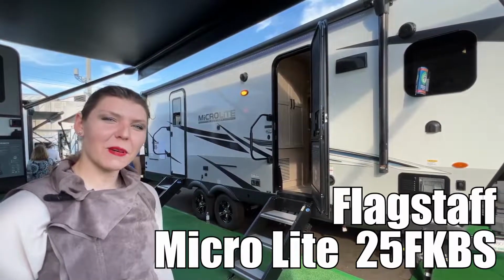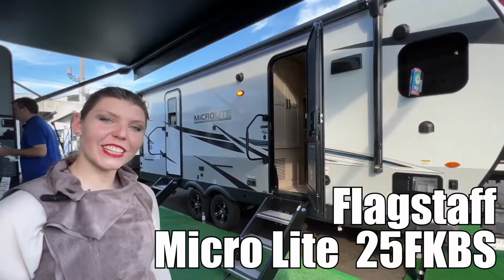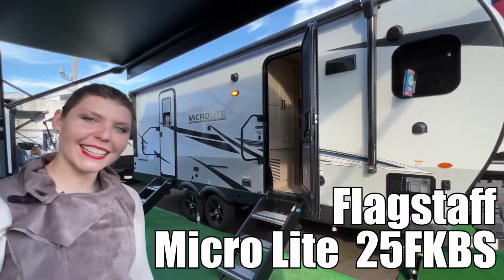Forest River-Flagstaff Micro Lite-25FKBS - by RV Country of Fresno CA, Mesa AZ, Fife WA, Mt. Vernon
Forest River-Flagstaff Micro Lite-25FKBS - by RV Country of Fresno CA, Mesa AZ, Fife WA, Mt. Vernon WA, Coburg OR, Laughlin NV
Forest River Flagstaff Micro Lite travel trailer 25FKBS highlights:
Dual Entry
Private Bedroom
Fireplace
Walk-Through Bath
Exterior Storage
Outdoor Griddle
This Flagstaff Micro Lite travel trailer is going to make your camping dreams come true! With a queen bed slide and a large wardrobe in the private bedroom, you will have all that you need for sleeping and storing your belongings. Plus, the second exterior entry door leads right into the bedroom so that you can escape for an early morning run without running through the entire trailer to get outside. The front kitchen is open and accommodating with its helpful tools, and the 67" theater seat is right next to the double-door refrigerator on the slide out. Right next to the front entry door is a coat closet so that you can keep your jackets readily available, and there is also a linen closet in the walk-through bath so that you can keep your towels ready for your shower.
Each Flagstaff Micro Lite travel trailer by Forest River features laminated fiberglass sidewalls, sleek tinted frameless windows, and Azdel composite panels for added strength and support. You can easily tow these travel trailers with an SUV since they are so lightweight, and there is a power tongue jack for quick and easy set up. Some of the convenient amenities you will enjoy are the Teton All-In-One WiFi booster/LTE prep and antenna, the double battery boxes, Key-Alike locks, plus a Maxxair fan with a cover to keep the fresh air moving in your RV. You will love the modern look of the Newport Ash or Autumn Wood cabinetry, plus there are solid wood cabinet doors, solid surface kitchen countertops, and a Showermiser water saving system in the bathroom. Choose a Flagstaff Micro Lite travel trailer and you won't be disappointed!